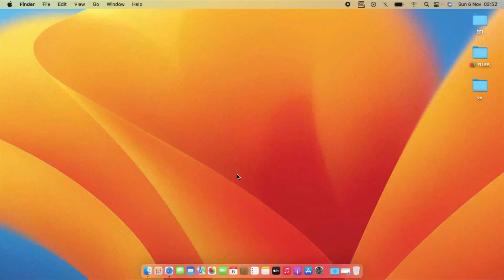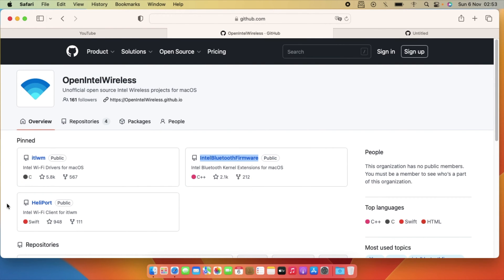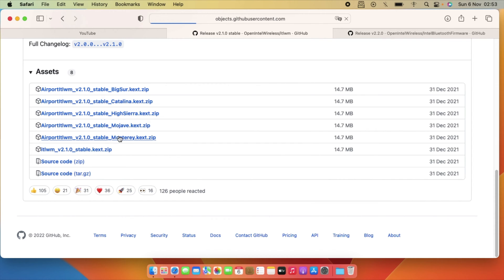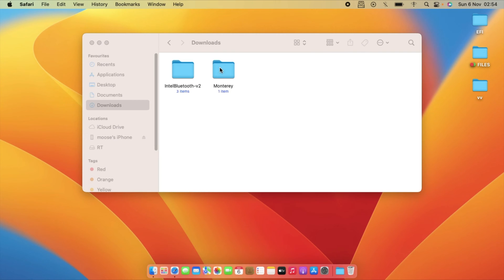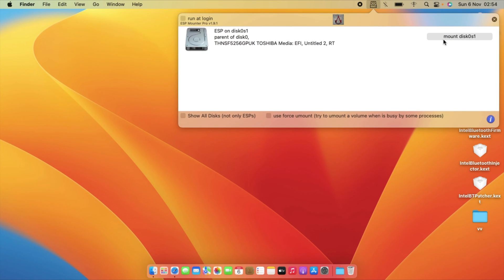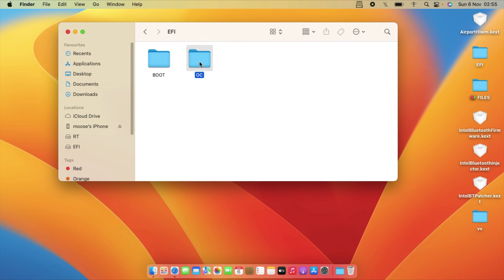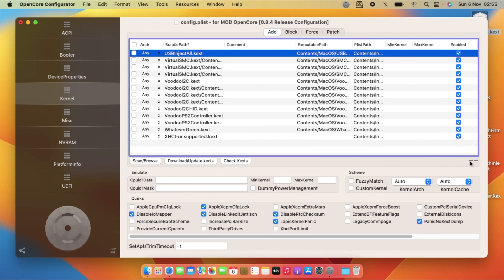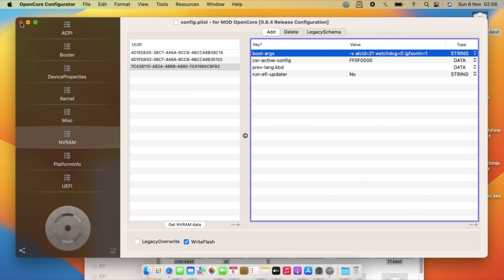Fix Intel BT & Wireless Ventura Laptop Hackintosh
Fixing Intel BT and WIFI on my laptop Ventura